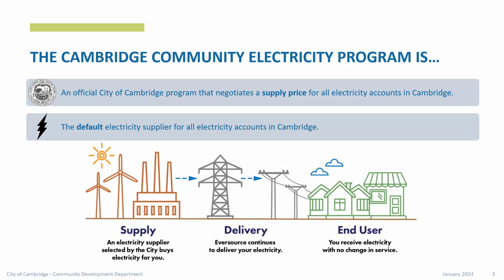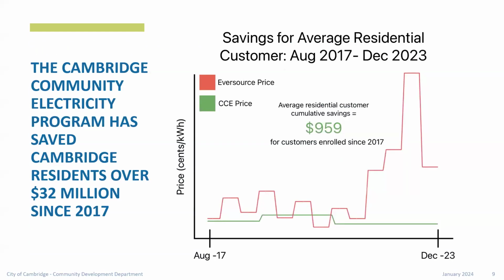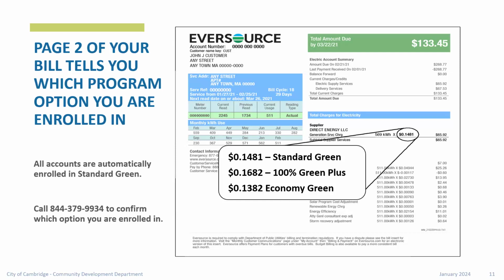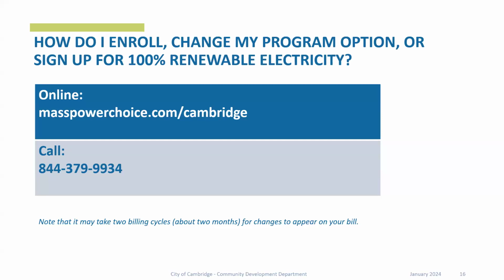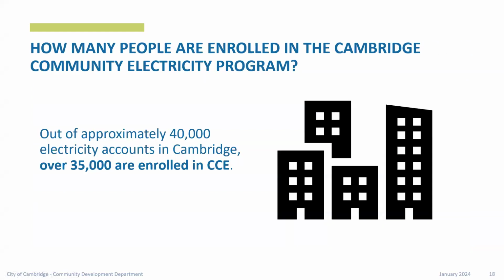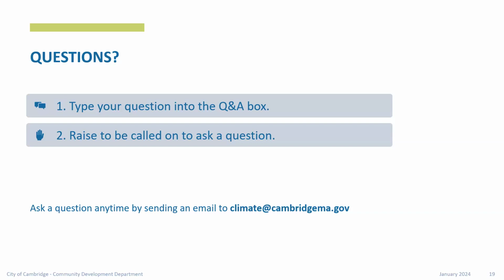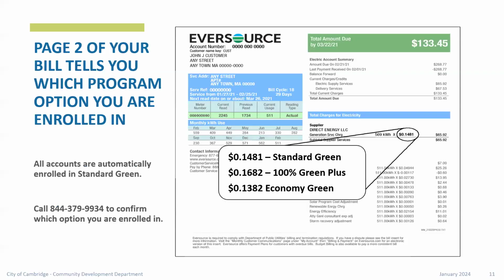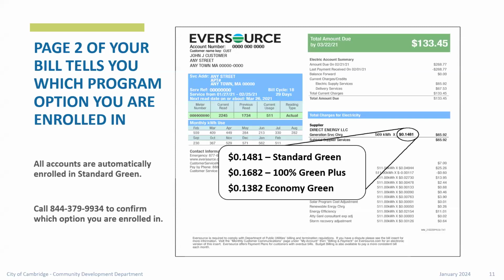Cambridge Community Electricity (CCE) Program Information Session - February 2024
The Cambridge Community Electricity (CCE) Program is the default electricity supplier for Cambridge residents. This information session provides an overview of CCE, including information about electricity costs, how to check if you are enrolled in CCE, and how to opt up to 100% renewable electricity.